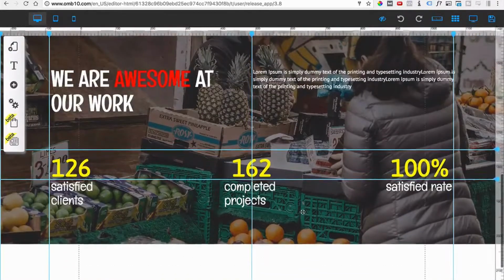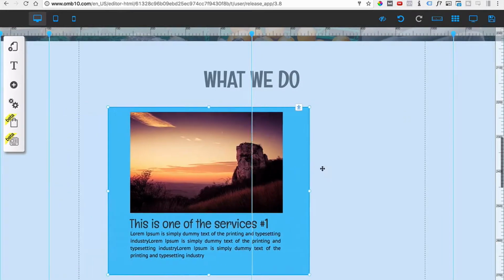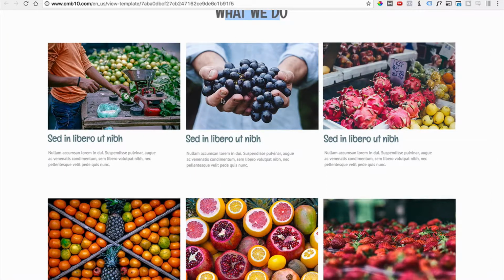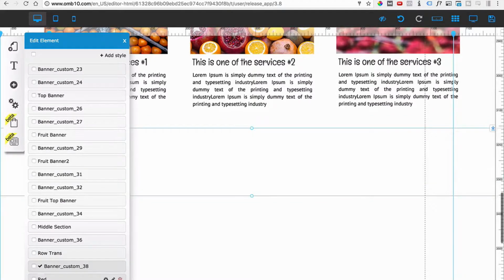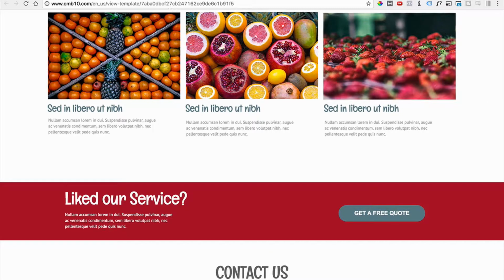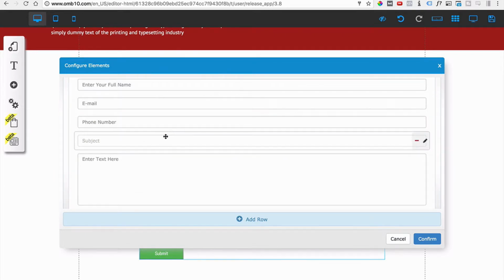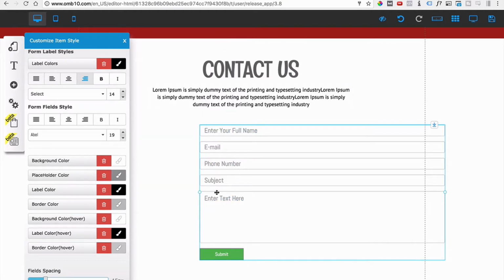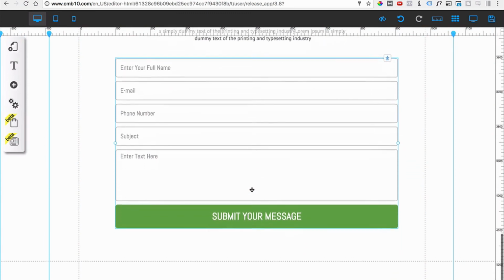Builderall Site Content and Contact Form - Build a Website From Scratch in Minutes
Builderall has all the tools and training you need to build the best online presence, attract more clients and sell much more!

builderall ambassador program,
builderall autoresponder,
builderall animated videos,
builderall alex pain,
builderall alternative,
builderall blog,
builderall bonus,
builderall business review,
builderall connect domain,
builderall car program,
builderall compensation plan 2018,
builderall channel,
builderall comp plan,
builderall clickbank,
builderall cost,
builderall clickfunnels,
builderall css,
builderall compensation plan,
builderall domain,
builderall discount,
builderall dns,
builderall email marketing,
builderall email,
builderall elearning,
builderall ecommerce,
builderall español,
builderall earnings,
builderall examples,
builderall free,
builderall floating video,
builderall facebook pixel,
builderall free plus shipping,
builderall facebook ads,
builderall facebook,
builderall facebook app,
builderall features,
builderall hosting,
builderall html,
builderall internet marketing platform,
builderall instagram,
builderall integrations,
builderall images,
builderall jv,
builderall leads,
builderall landing page,
builderall login,
builderall lifetime,
builderall mobile first,
builderall membership site,
builderall magic funnel,
builderall master training responsive builder from scratch part 1,
builderall mlm,
builderall mca,
builderall mailing boss,
builderall master training,
builderall membership,
builderall marketing platform,
builderall overview,
builderall optin,
builderall presentation,
builderall pricing,
builderall promo,
builderall platform,
builderall payment,
builderall payment proof,
builderall photo studio,
builderall presentation builder,
builderall pdf,
builderall responsive,
builderall reviews,
builderall results,
builderall review 2018,
builderall responsive builder,
builderall social proof,
builderall share locker,
builderall subdomain,
builderall support,
builderall stripe,
builderall shopify,
builderall shelly,
builderall script generator,
builderall tools,
builderall travel,
builderall tutorial,
builderall tier 2,
builderall templates,
builderall testimonials,
builderall trial,
builderall update,
builderall university,
builderall upsell,
builderall vs wordpress,
builderall vs conversion pros,
builderall video,
builderall vs online sales pro,
builderall vs power lead system,
builderall vs convertri,
builderall vs clickfunnels,
builderall vs,
builderall viral funnel,
builderall vs kartra,
builderall websites,
builderall website builder,
builderall white label,
builderall wiki,
builderall white label cost,
builderall white label price,
builderall wordpress,
builderall youtube,
builderall 2 tier,
builderall 2018,
builderall 2 tier commercial license.